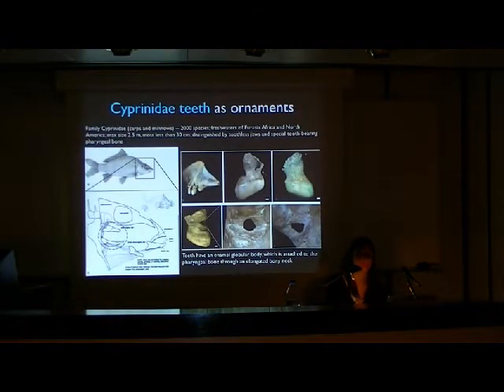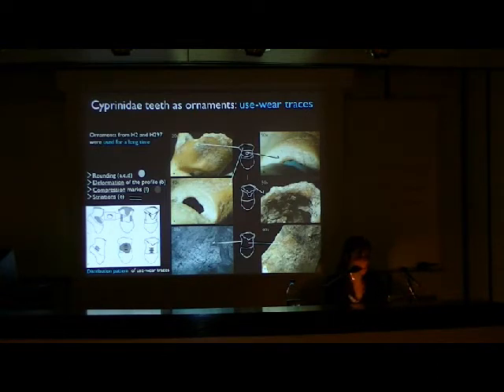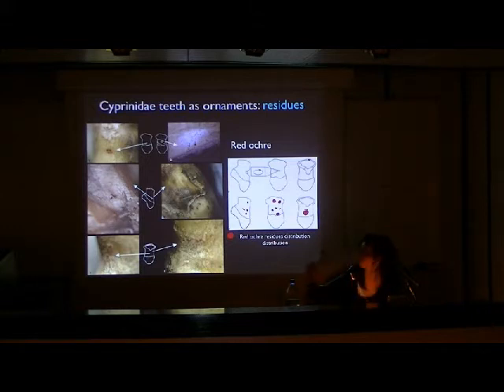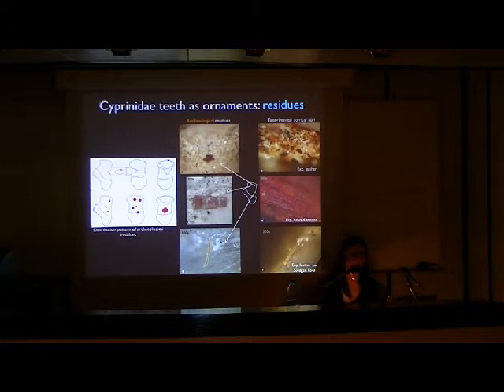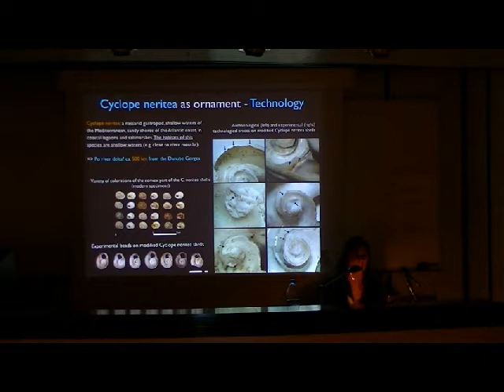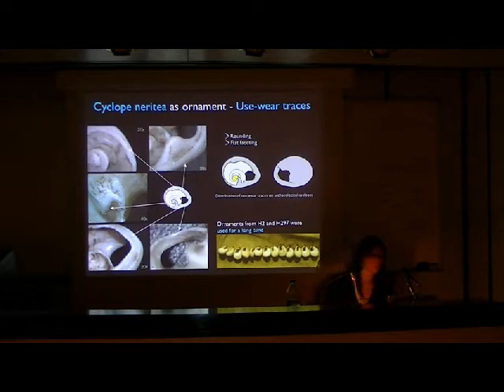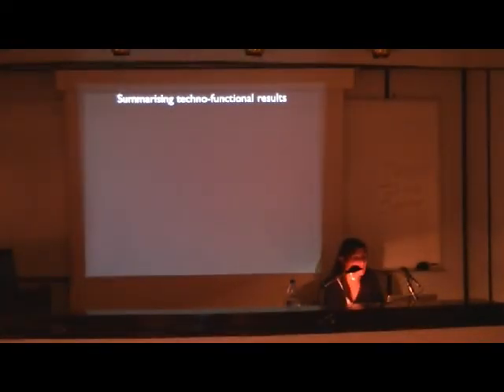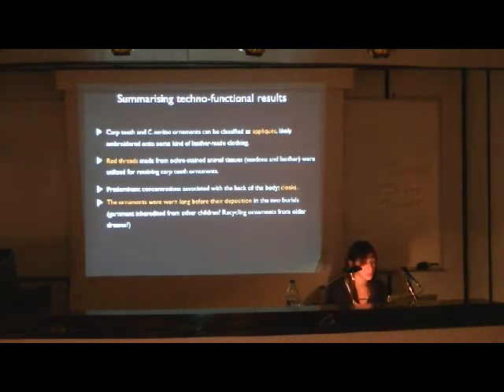CRISTIANI, E. and BORIC, D.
TITLE: An integrated techno-functional and residues approach to the study of  Late Mesolithic Body Costumes: Burials U2 and U297 at Vlasac (Danube Gorges, Serbia)

ABSTRACT: The authors present the results of a technological, use-wear and residues analysis carried out on Cyrprinidae pharyngeal teeth and Cyclope neritea ornaments recovered in two Late Mesolithic Burials (H2 and H297) at the site of  Vlasac in the Danube Gorges in the Central Balkans, Serbia. The site, firstly excavated in 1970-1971, has recently been investigated in 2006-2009, yielding 17 new burials. Owing to the meticulous excavation carried out during these recent excavations at the site, the position of ornaments found in burials have precisely been record. A good preservation of organic materials at the site allowed the identification of numerous micro-residues related to the use of these ornaments. A reconstruction of the body costumes at the site of Vlasac during the Late Mesolithic is proposed on the basis of the integration of contextual, technological, use-wear and micro-residues data.